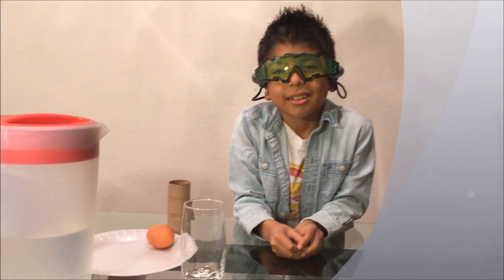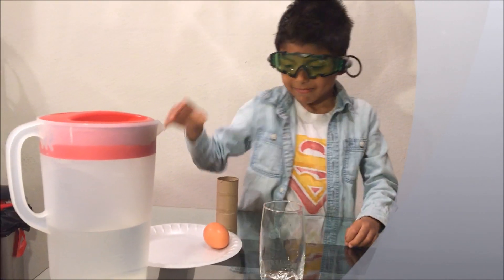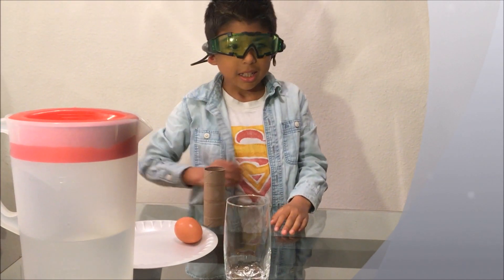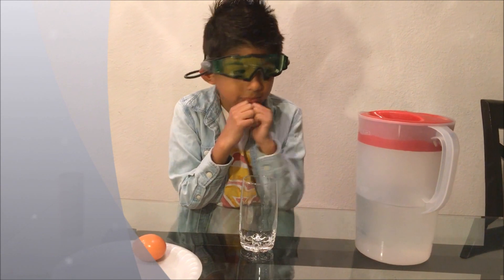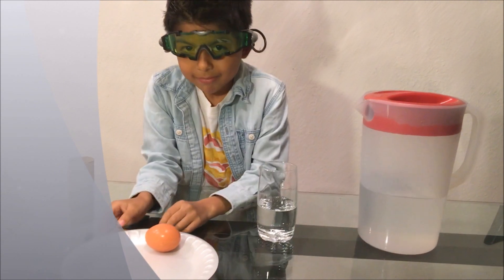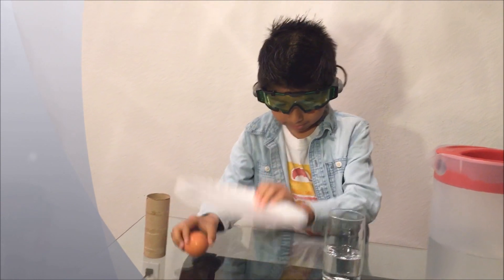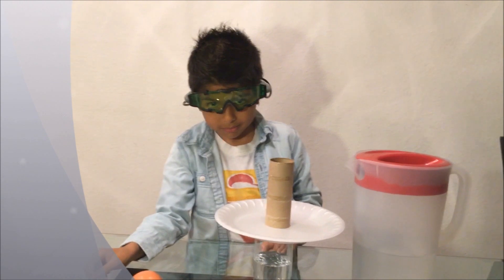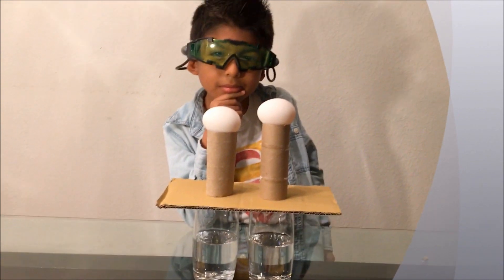The Egg Drop (Gravity and Motion Experiment)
Issac's Newton first law of motion experimented. Objects in motion want to keep moving and objects that are stationary want to stay still, unless an outside force acts upon them.